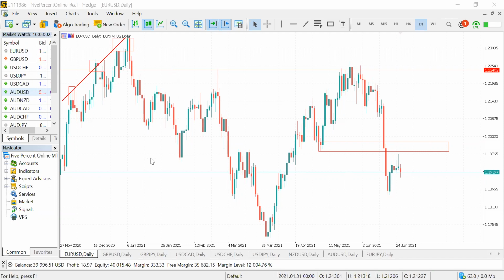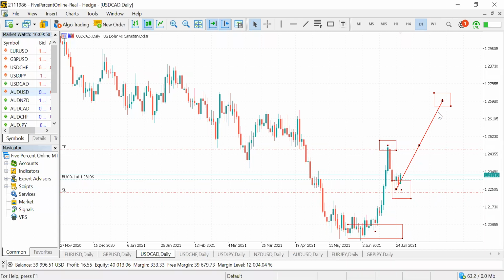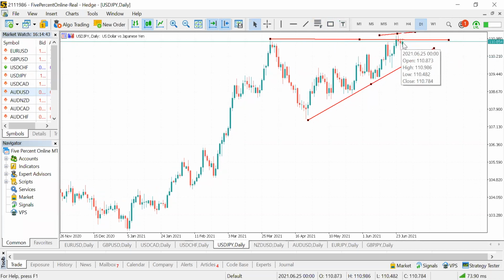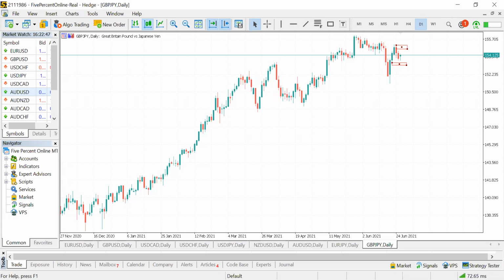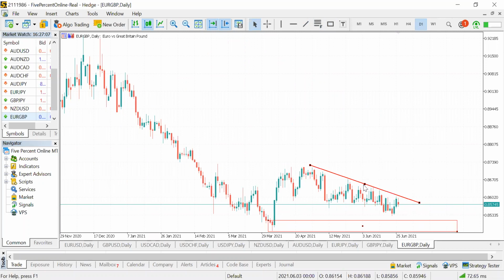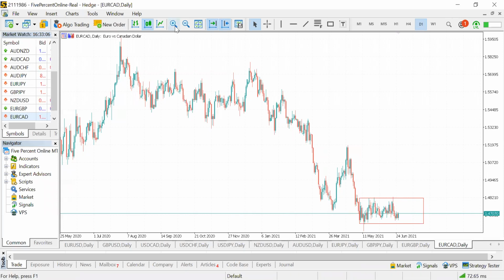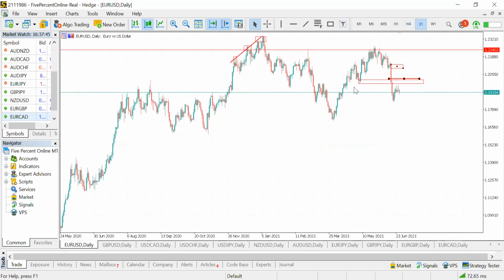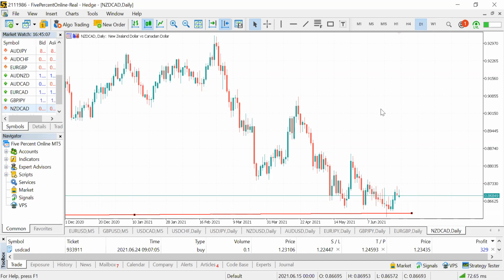Forex Trading Room on 28 June - 2 July 2021 – Buying Opportunity On EURGBP.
We found a buying opportunity on EUR/GBP, a compressional channel approaching a demand area.

We also spoke about the fact that price will move from a key level to another regardless of the time it will take for it to get there.

- Don't miss our new summer plan, The5ers present the first free challenge, pay only upon success!

– New at The5ers – No more minimum days or trades required!  We have decided to eliminate the minimum requirements for Level 1 accounts.

High 5!